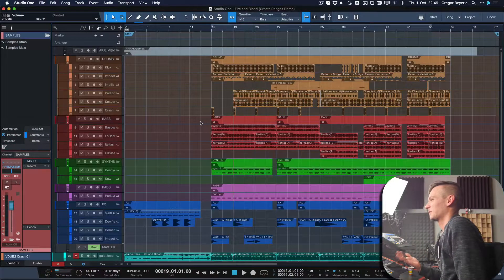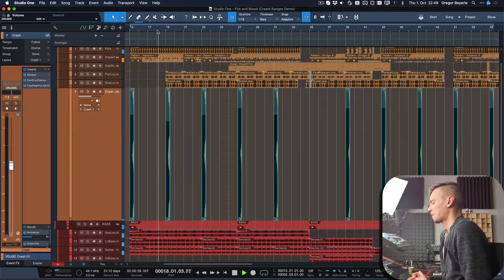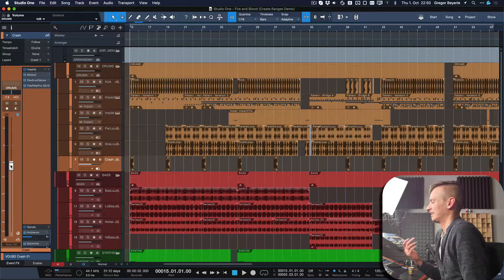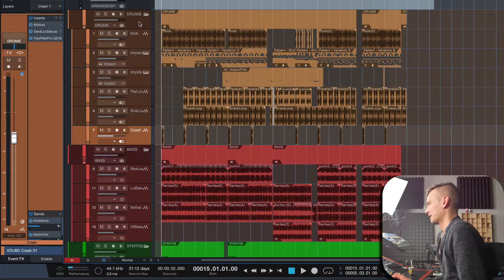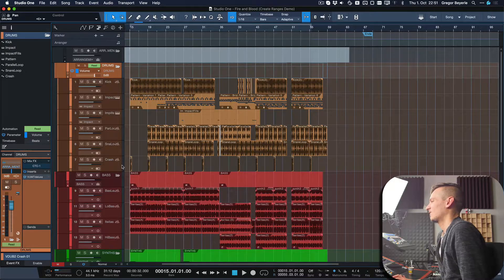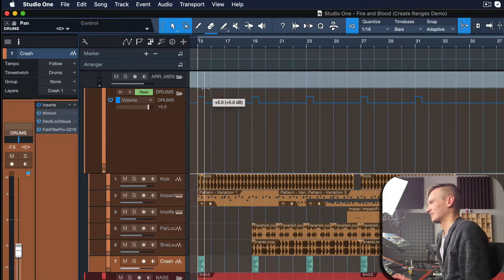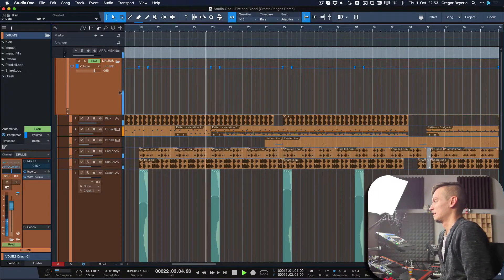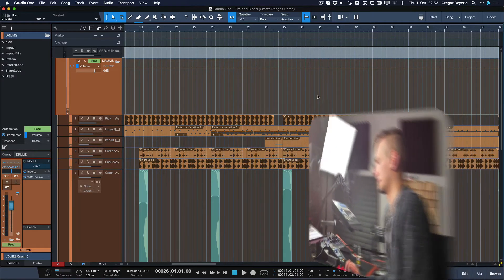[한글자막] Studio One 5 ( 스튜디오원5 ) : 지정한 영역만 오토메이션 하는 법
스튜디오원 스페셜리스트 그레고르(Gregor)가 알려주는
내가 지정한 영역만 오토메이션 하는 법!!
모두 마스터 해보세요~! 지금 시작합니다!
✅ Studio One 5 자세히 보기